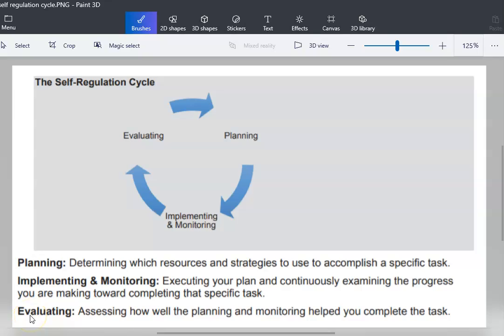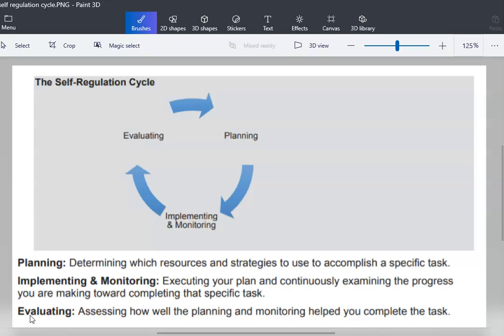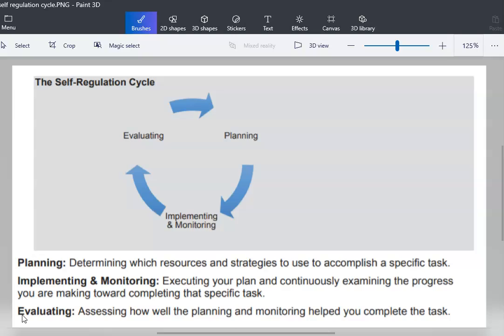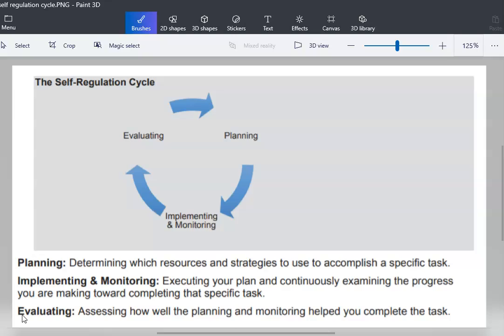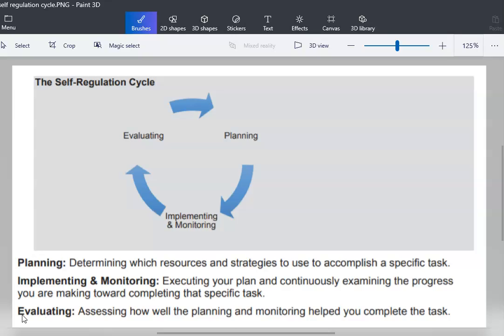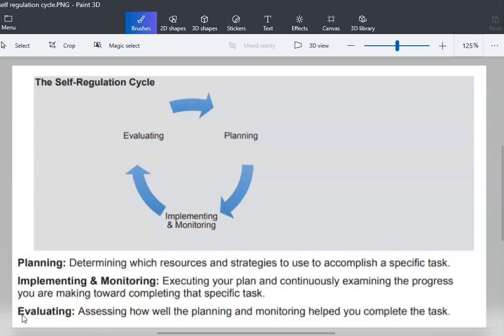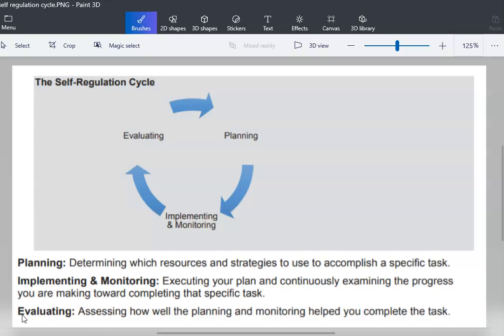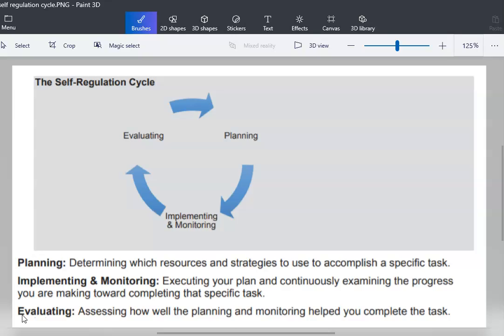Self Regulated Learners